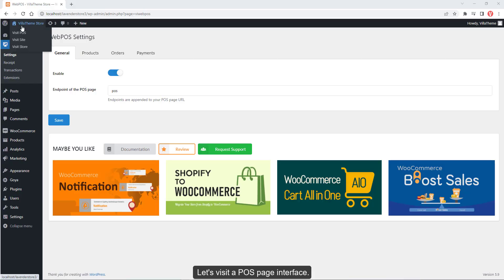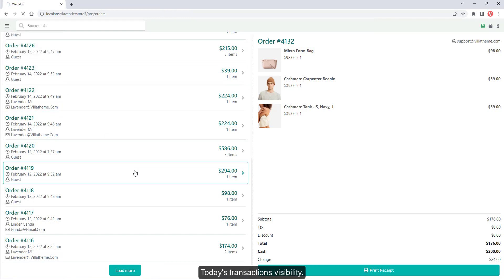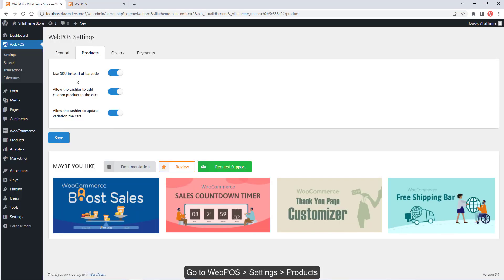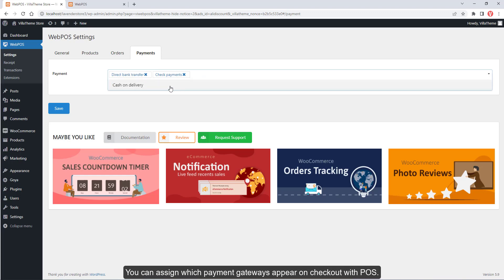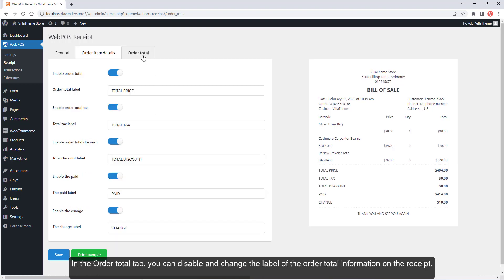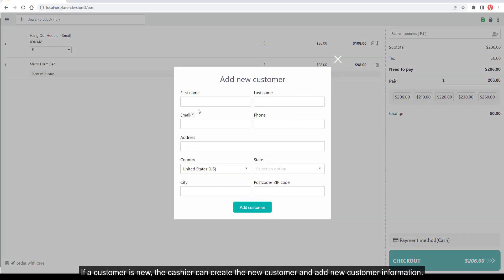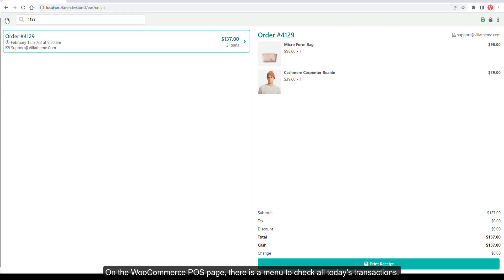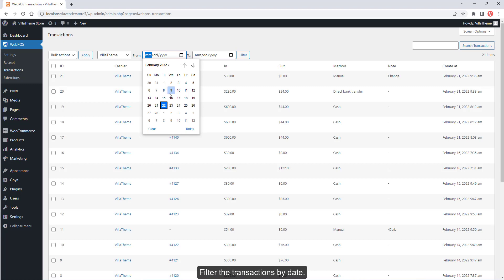How to install and use the WebPOS - Point of Sale for WooCommerce plugin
You are selling your products in your physical retail store, you would like to offer your products on any modern web browsers, then manage products, orders, and customers seamlessly, selling based on Point of Sale interface will be an unignorable choice.
WebPOS – Point of Sale for WooCommerce is a helpful tool for placing orders at the store using the WebPOS interface. WebPOS – Point of Sale for WooCommerce helps systematize product information (product types, price, stock, barcode…) manage your products, orders, and customers seamlessly through the synchronization system. WebPOS – Point of Sale for WooCommerce promise to bring a huge advantage for shop retailers, food and drink, and more…
This video guides you on how to install and use this plugin.

00:00​ WooCommerce POS page interface
01:45 Install the Plugin
02:20 General Settings
04:13 Configuring Receipt
05:37 Placing Orders on the WooCommerce POS Page
07:27 Managing Orders on the WooCommerce POS Page
08:08 Today’s Transactions on the WooCommerce POS Page
08:45 Managing Customers on the WooCommerce POS Page
09:09 Managing Transactions in the Backend